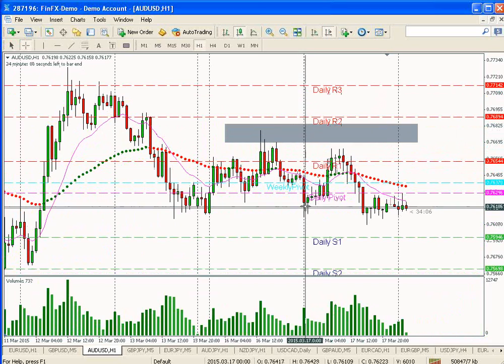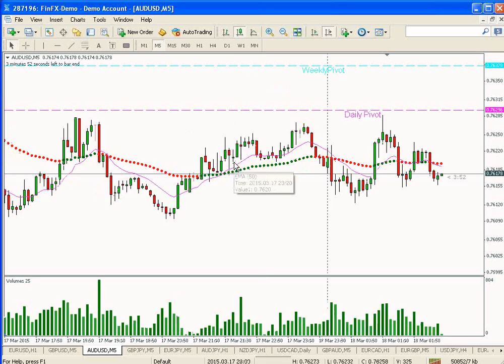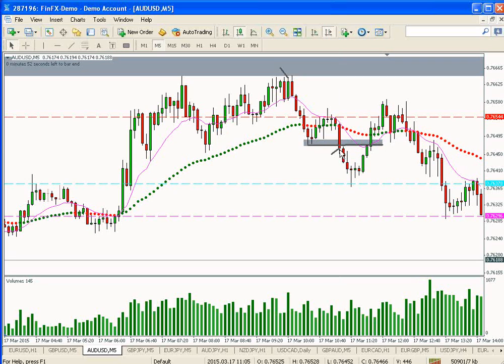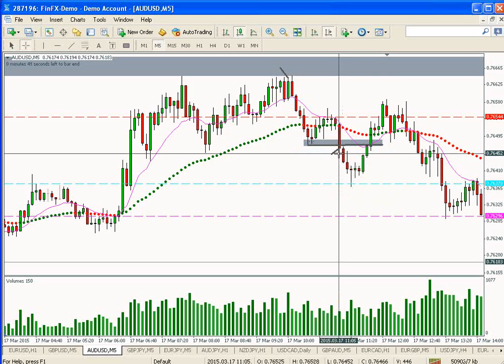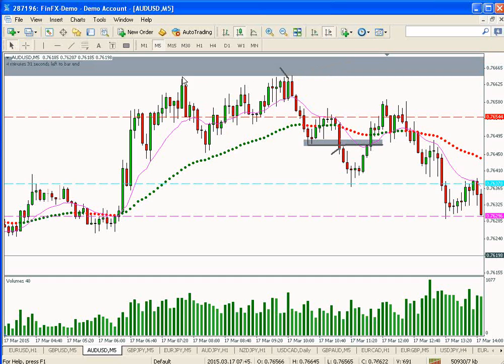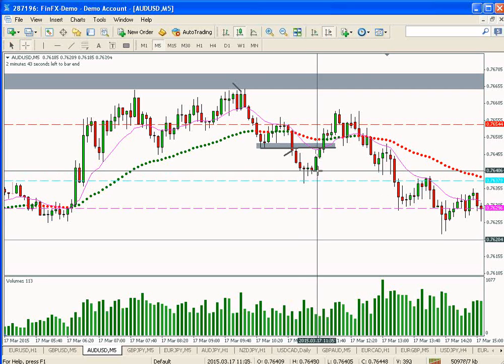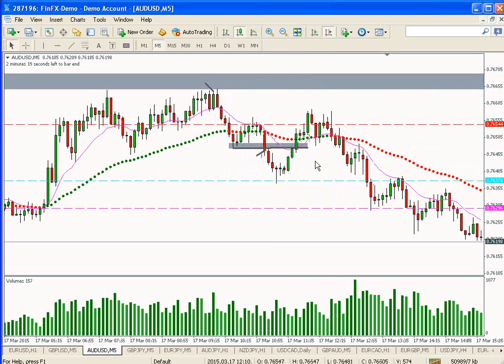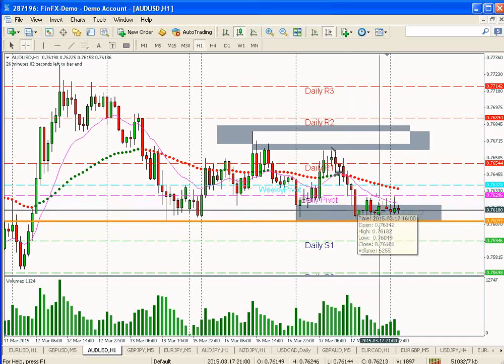This is how to trade profitably. (47)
Contact Petefader on skype to join the free chat group.